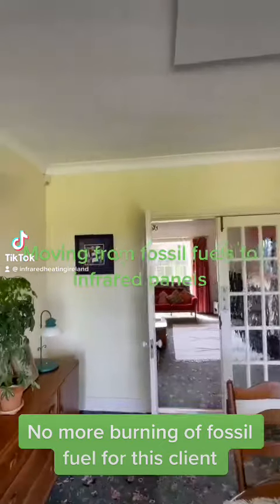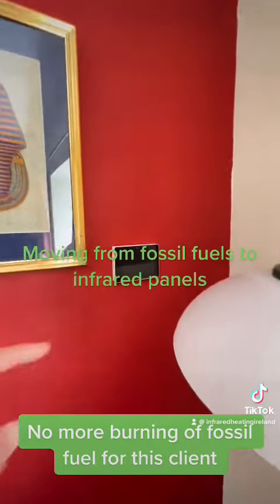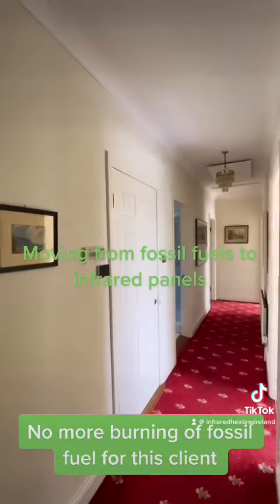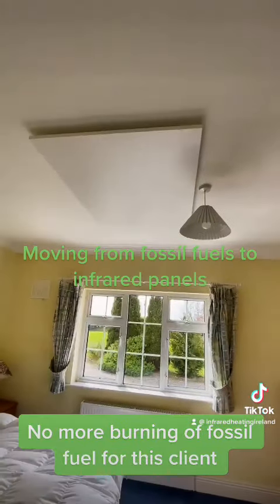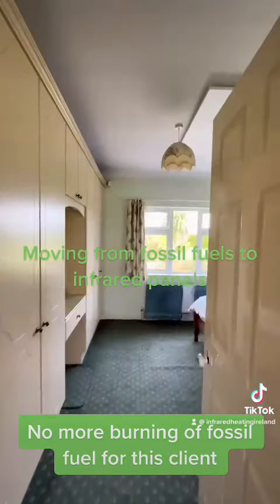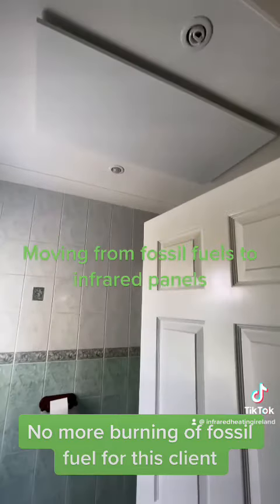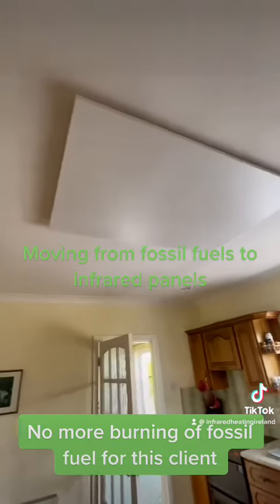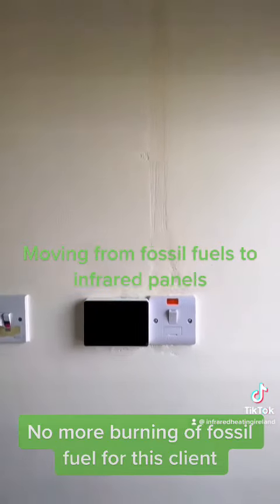Walk through a full installation and what’s involved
We took this client from Oil central heating and installed infrared panels throughout the property @infraredheatingireland @ir-paneliekosenspecialisti6928